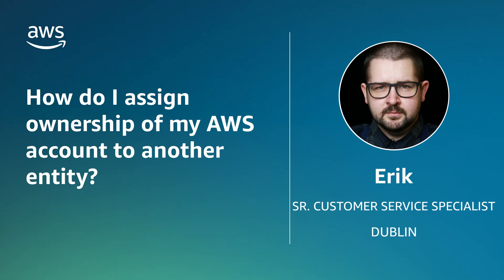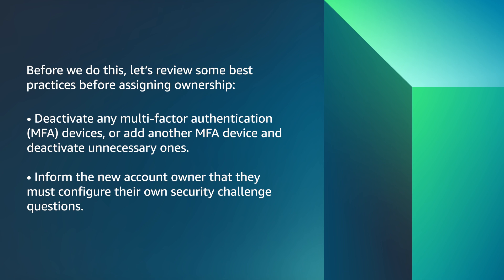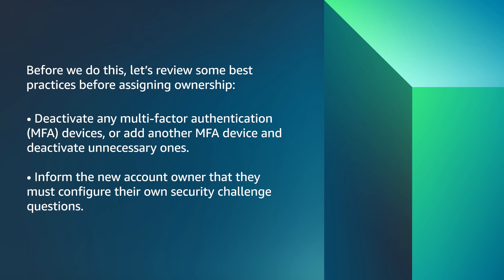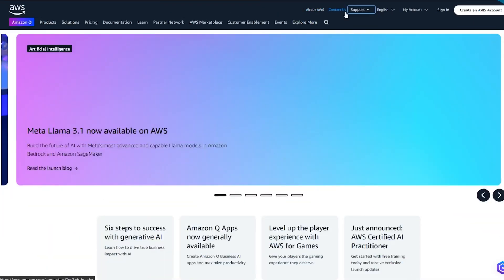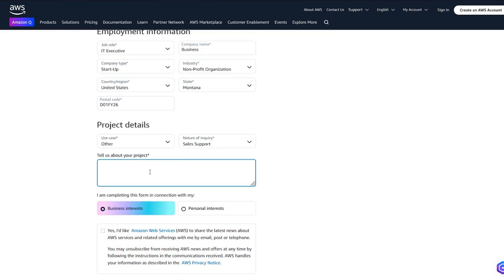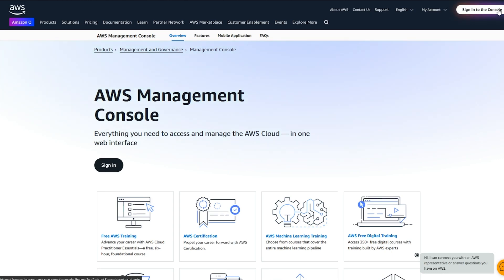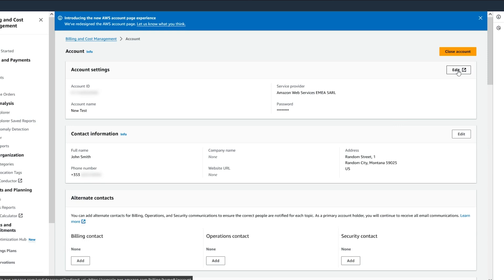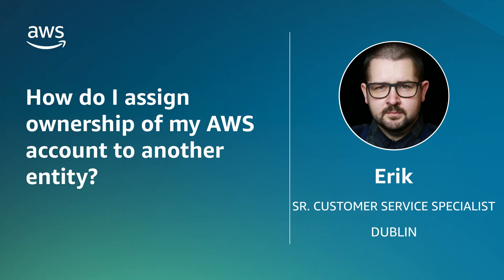How do I assign ownership of my AWS account to another entity?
For more details on this topic, see the Knowledge Center article associated with this video

Erik shows you how to assign ownership of my AWS account to another entity. | Amazon Web Services.

0:00 Introduction
0:31 Best Practices Before Assigning Ownership
1:07 AWS Sales Support
1:40 AWS Management Console
2:11 Closing